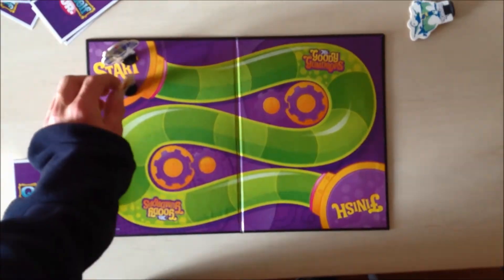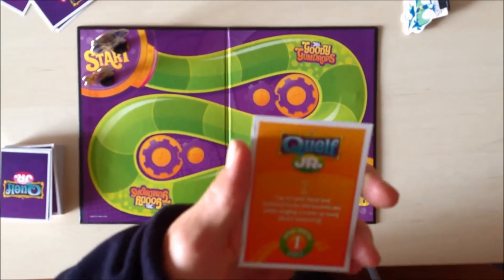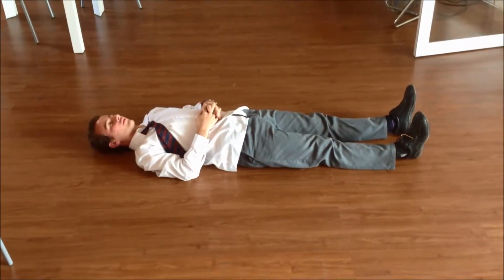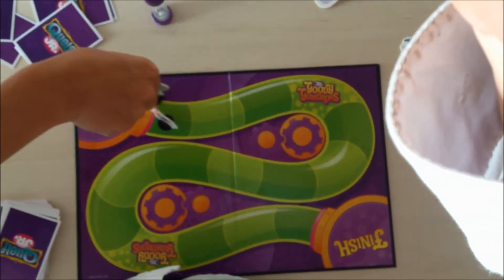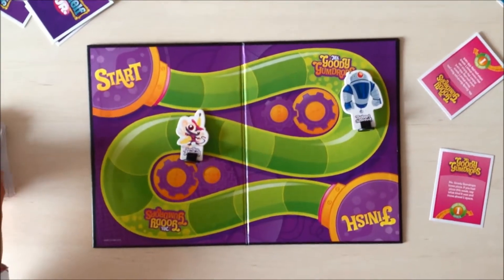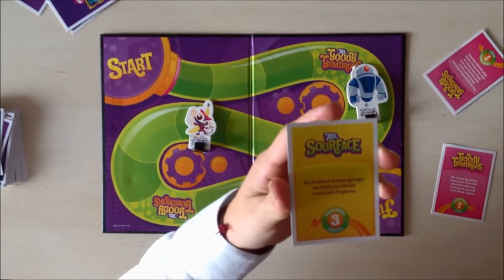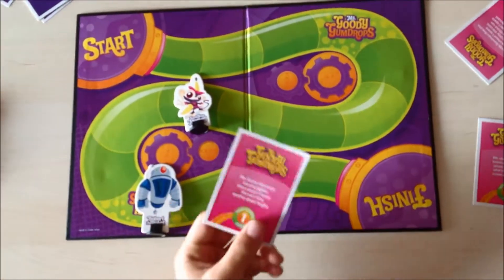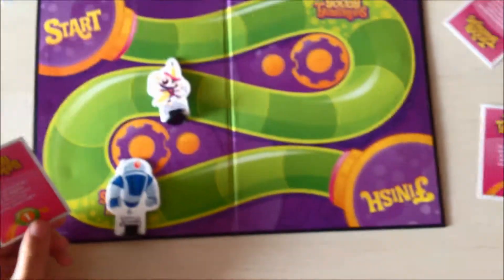How to Play Quelf Jr.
By Diego Zañartu and Rodolfo Arriagada